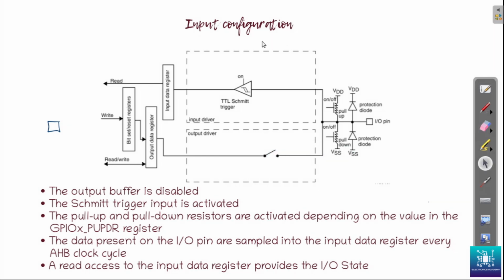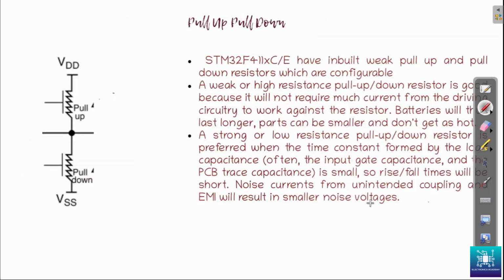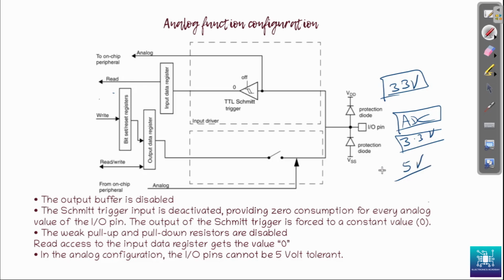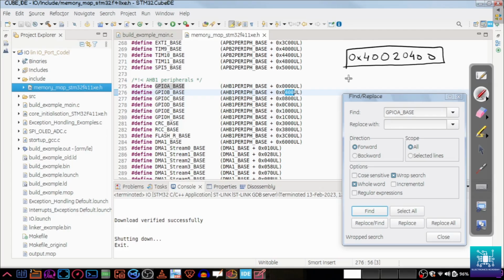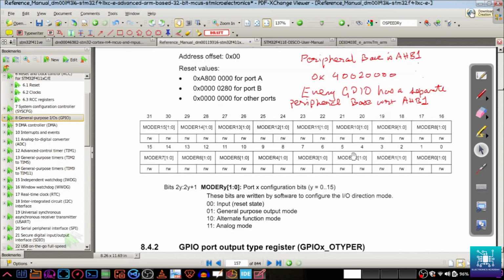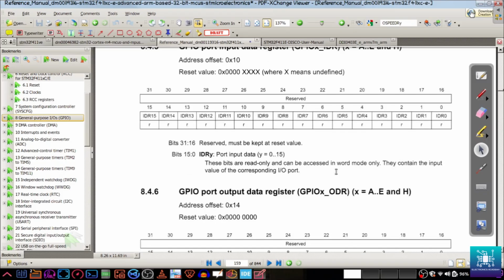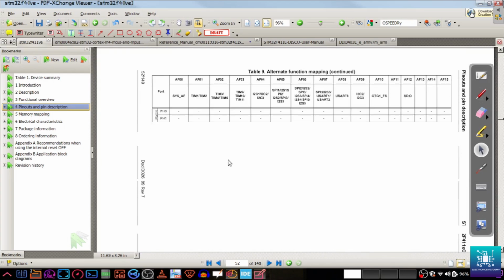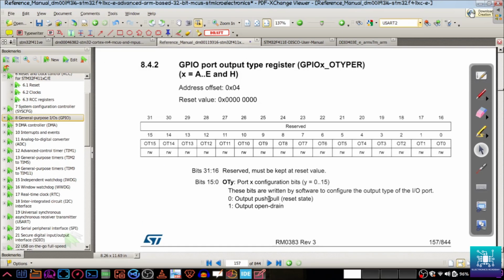I/O Pin Configuration and Registers Overview